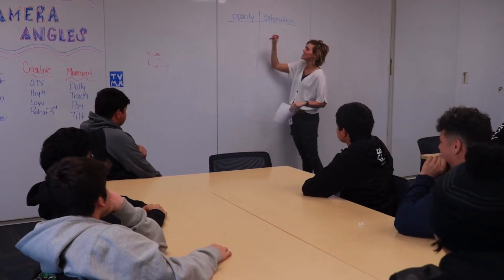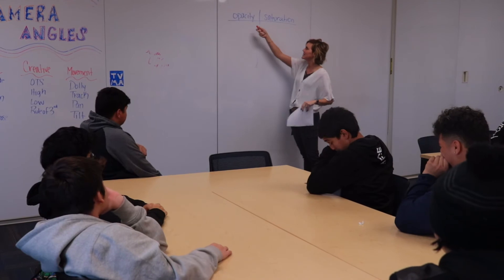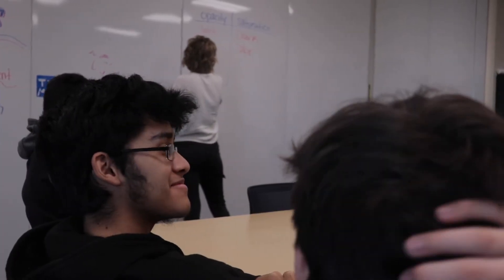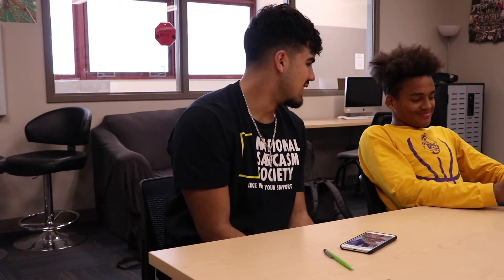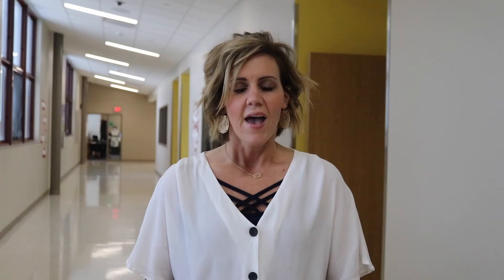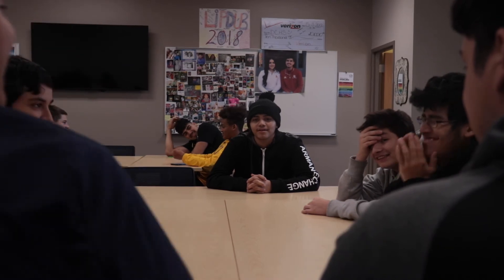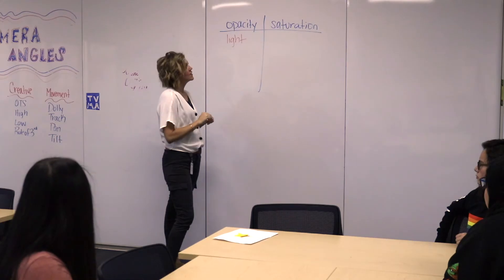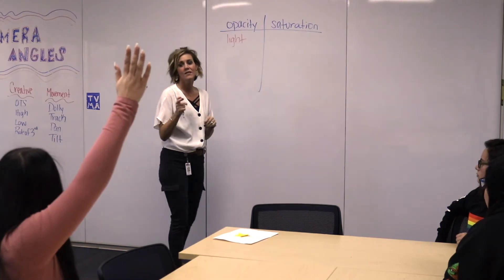Concept Attainment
Concept Attainment supports students in discovering common attributes of given exemplars in order to draw conclusions about a given topic.
With this formative tactic, students are challenged to analyze exemplars and non-exemplars in order to more deeply understand an academic concept.

We strive to bring quality, helpful content to teachers across the globe! Be sure to ‘Like’ our videos and comment with your suggestions on implementing these Check for Understanding Tactics.

VIDEO CREDIT: USD 443 Dodge City High School

GET A COPY OF OUR BOOK TODAY!
Check for Understanding: 65 Classroom Ready Tactics by Kelly Gillespie and Susan Jenkins

Connect with Southwest Plains!